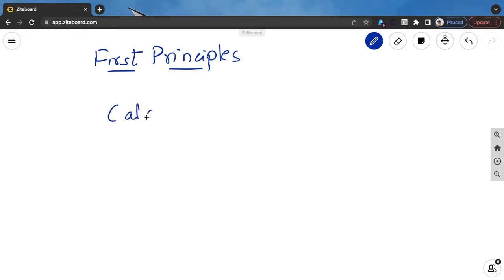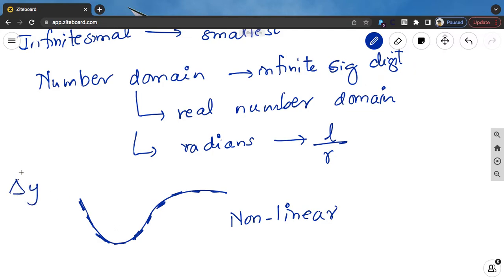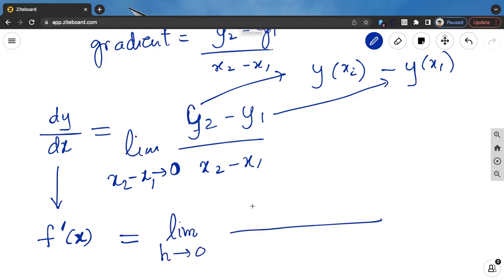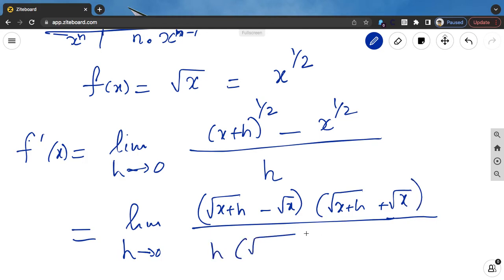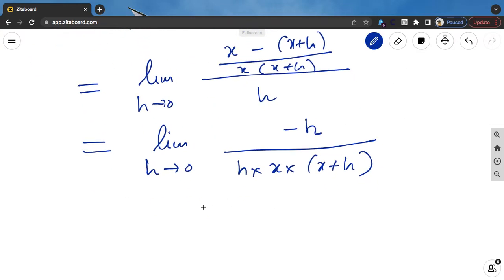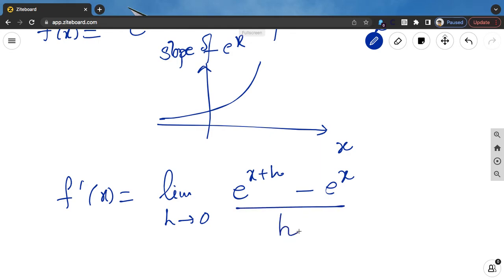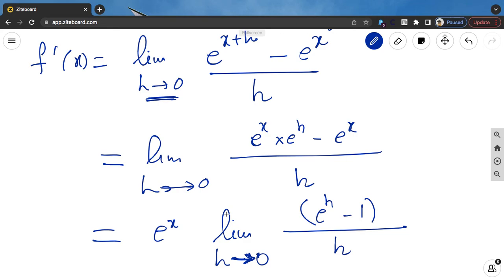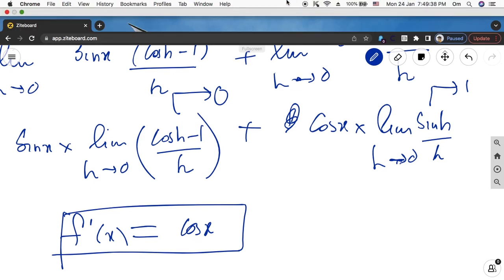first principle explanation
What is First principle in Calculus